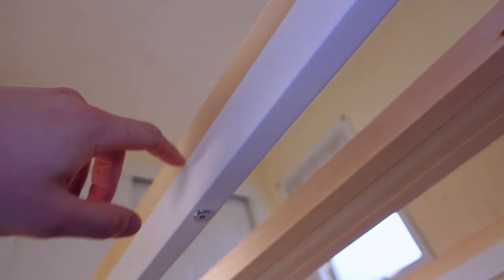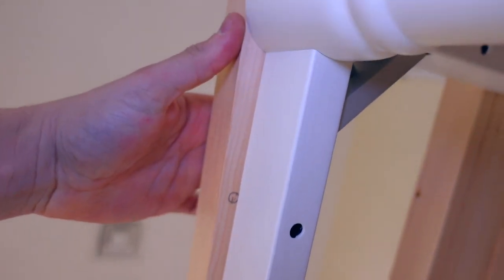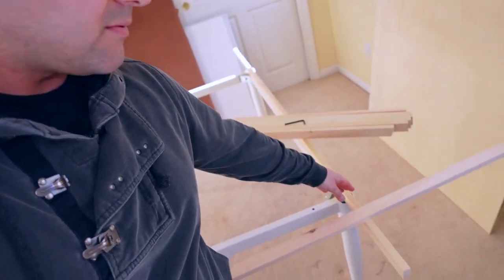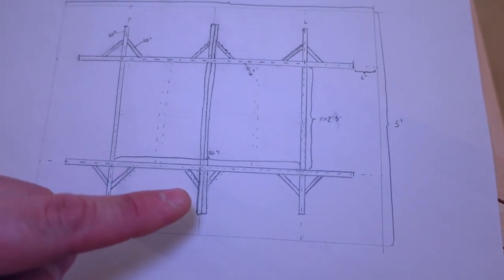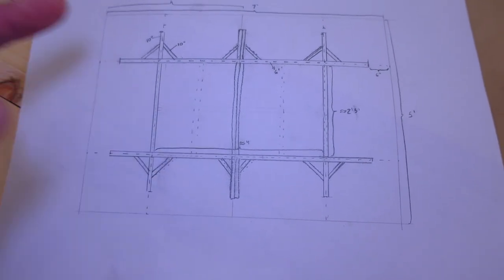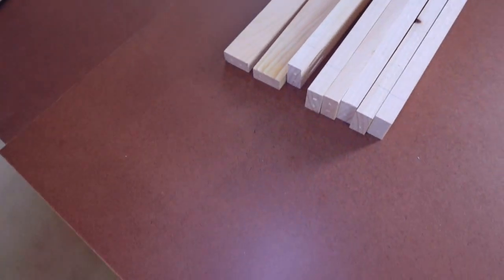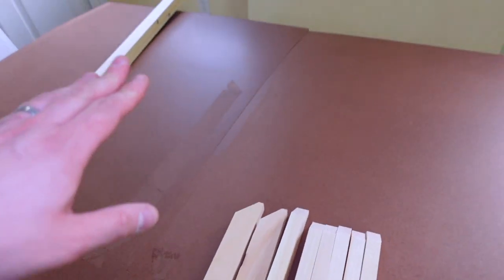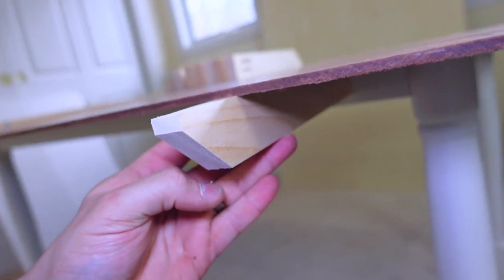Building a Massive Puzzle Table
Hand vacuum

1. Name
2. 1 - 2 images
3.  Must be in focus and a good resolution
4. 16:9 ratio at least in landscape mode
5.  do Not send links

my Gear
Camera: Sony A7 III
Lenses : Kit Lense
Laptop :MacBook Pro
Main Computer : i Mac Custom